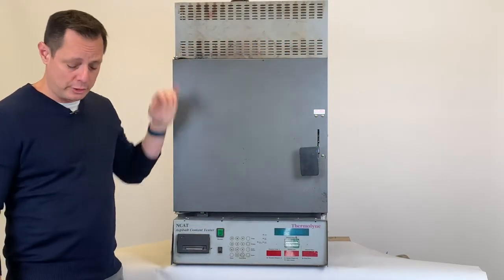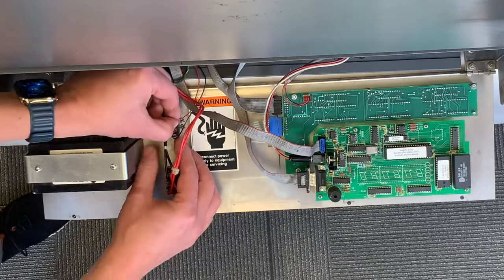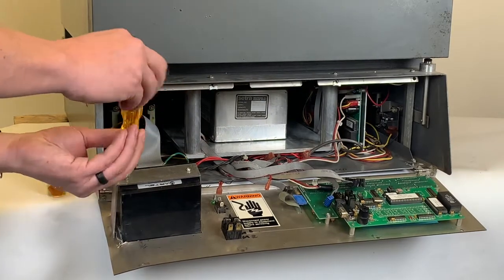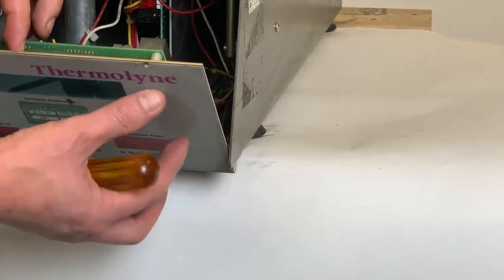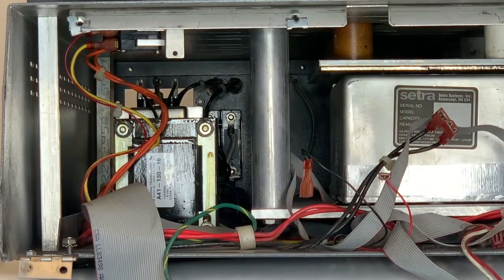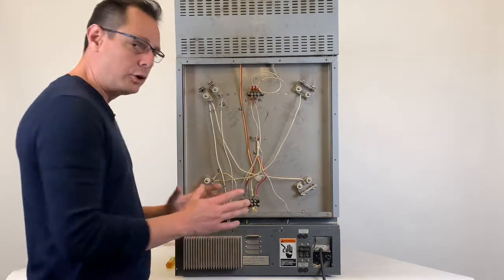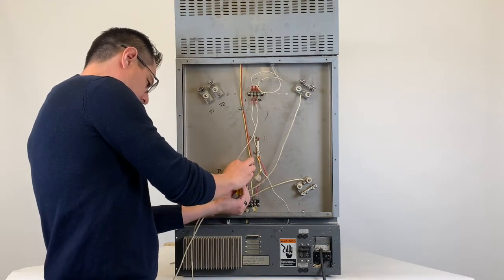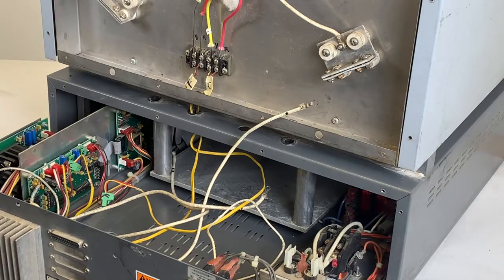Ignition Install Guide Part 1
Part 1 of 3 of the Ignition Front Panel Install. This video is a step-by-step guide on installing the Ignition Front Panel Upgrade for the NCAT Furnace. The video details all the tools required and all items included with the Ignition Upgrade Kit. The difficulty is 5 out of 5, and the panel must be installed professionally. Installation time is 3 hours.